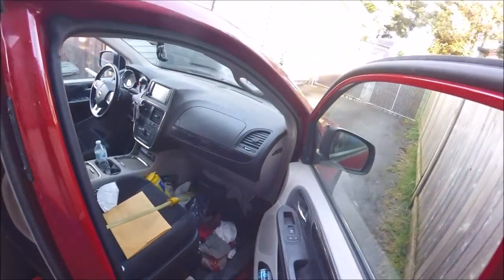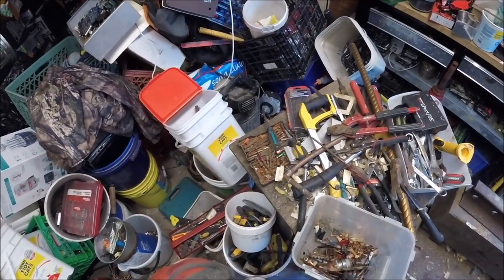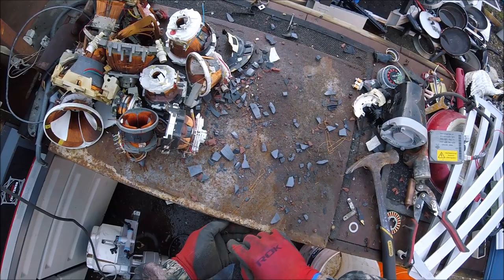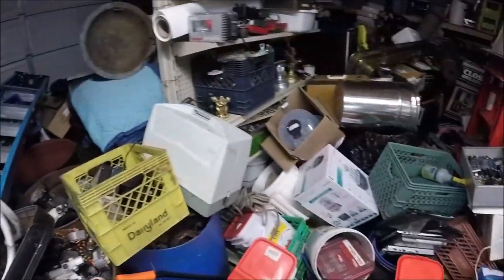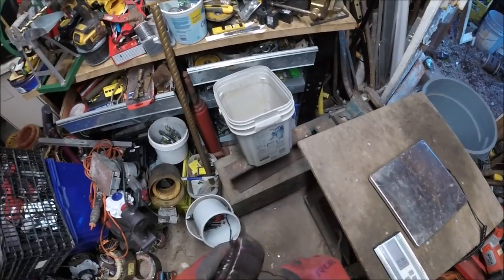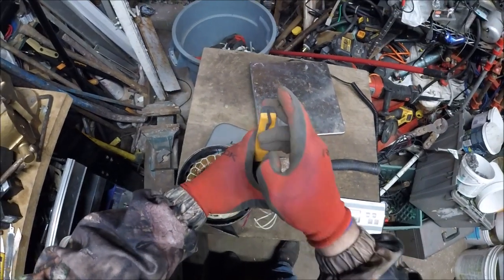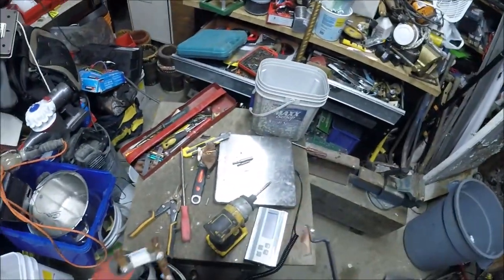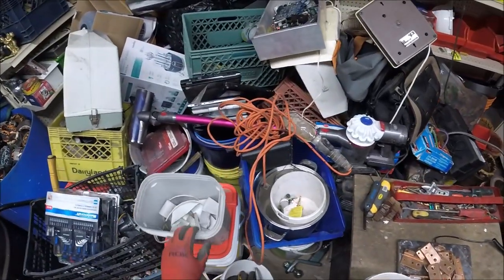Scrapping More Copper Barring Scrap